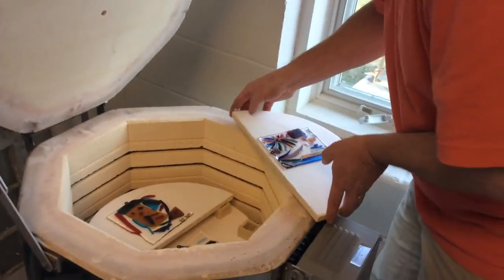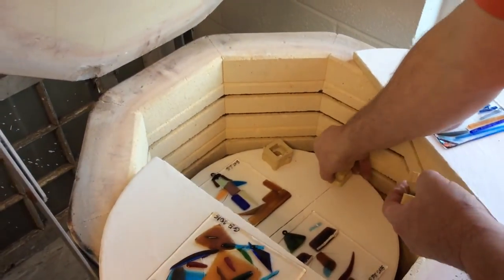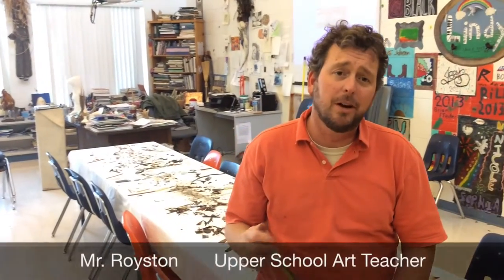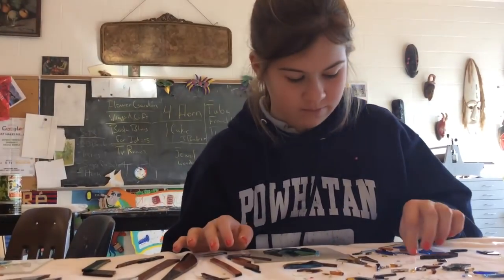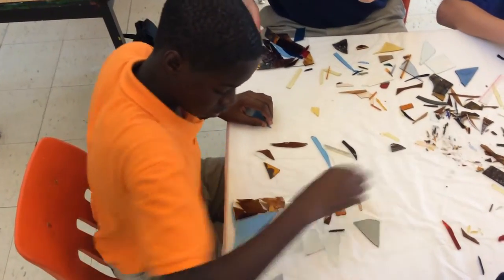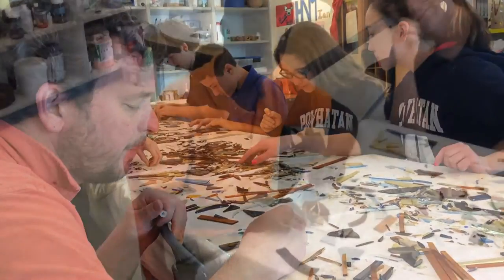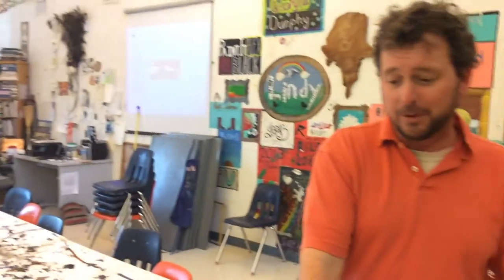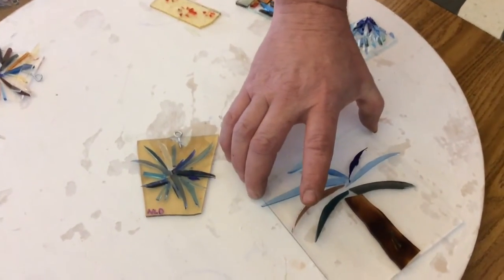Glass Fusion Windowpane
Mr. Royston's eighth grade art class is finishing up their glass fusion project...